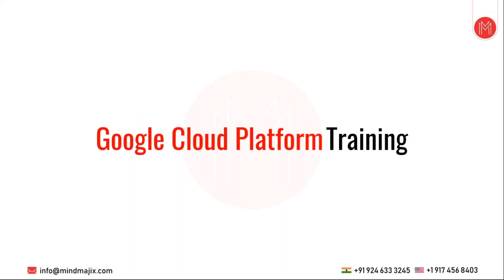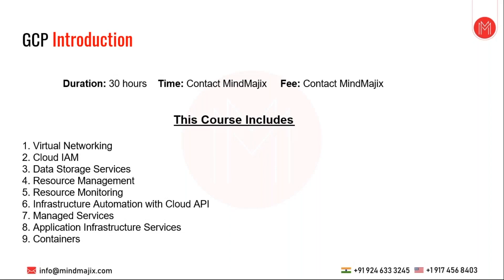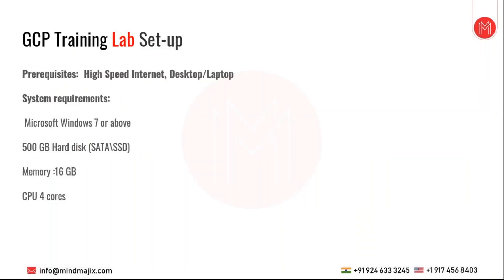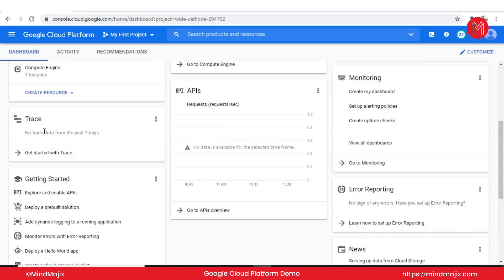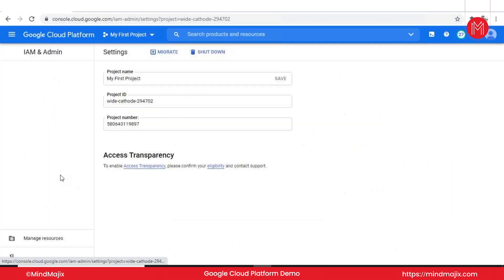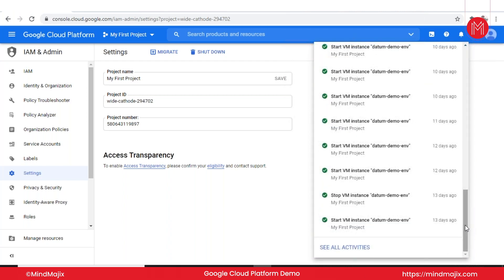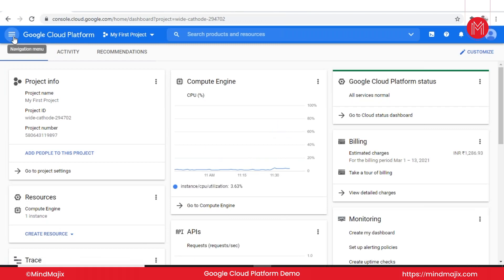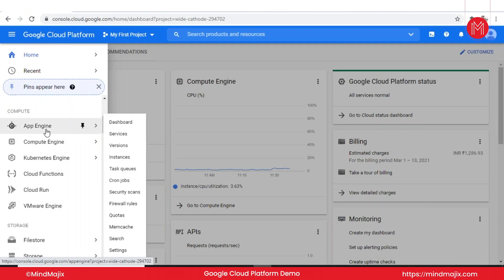Google Cloud Training | Google Cloud Online Certification Course [Demo Video] - MindMajix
Mindmajix video session on Google Cloud online training for both freshers and experience will develop the cloud skills needed to elevate your career as a professional cloud architect. You’ll gain a thorough knowledge of cloud architecture and Google Cloud Platform to design, develop, manage and secure dynamic solutions. The course covers IAM, Networking, application services, cloud storage, and much more.

🧾 Some Of The Topics Discussed In This Google Cloud Training:

0:00:00 Introduction to Mindmajix
0:00:57 Agenda
0:01:13 Google Cloud Course Curriculum
0:01:25 Google Cloud Platform Introduction
0:01:42 Google Compute Engine
0:02:17 Google Cloud Platform Certifications
0:02:45 Google Cloud Platform Lab Set-Up
0:03:00 GCP Interview Questions
0:03:11 GCP Demo Questionnarie
0:03:27 About Google Cloud Platform

🔵 Why should you learn Google Cloud?

The Google Cloud Professional Cloud Architect certification was ranked as one of the top-paying IT certifications in 2020 by Forbes. Also, world-renowned services like  Google Search and Youtube are also hosted on the Google Cloud.
The salaries earned by Google cloud professionals are higher than the average salaries earned by other technology professionals.

🔵 Who should take up this Google Cloud Platform Architect course?

✔️ Software developers
✔️ IT professionals
✔️ Cloud solutions architects
✔️ Network administrators
✔️ DevOps engineers

📢 Skills Covered:

✅ Master Google Cloud platform fundamentals and terminologies.
✅ Design and plan a cloud solution architecture
✅ Manage and provision Google Cloud solutions
✅ Implement Google cloud architecture
✅ Develop and deploy  Google Cloud solutions
✅ Manage GCP services using the app, CLI, and console
✅ Understand Machine Learning services in GCP

🔑 KeyFeatures :

👉 24/7 Support.
👉 Real-life Projects.
👉 Get Certified.